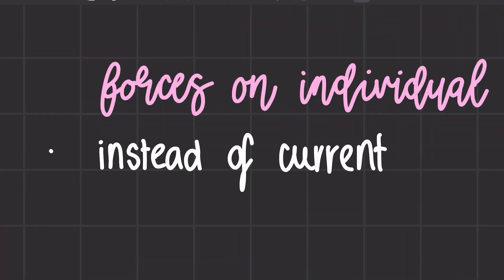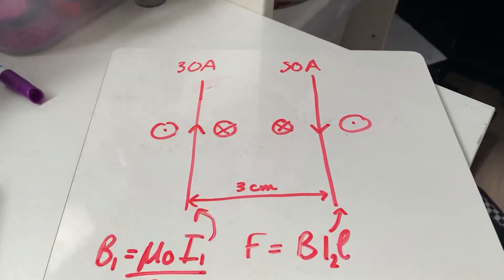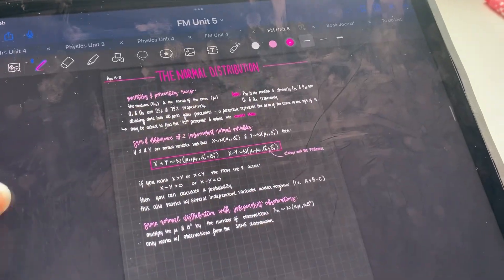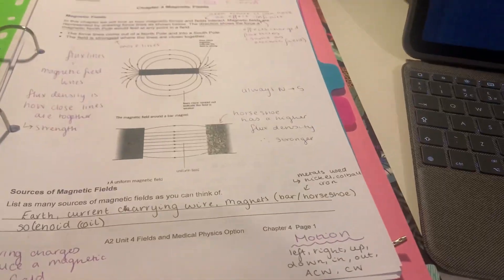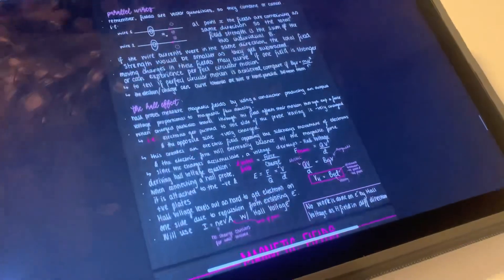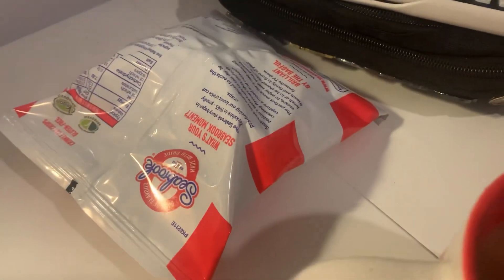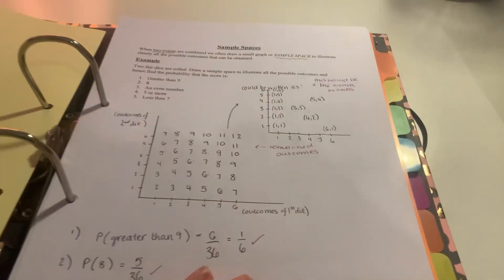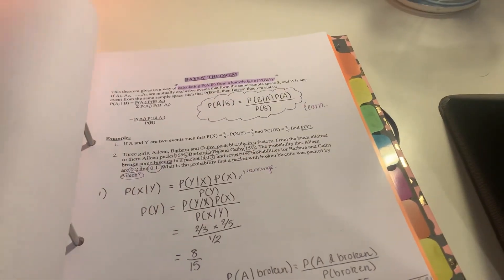Productive Day in the Life of an A Level Student in February Half Term 📚🎧📖 7 hours study | day 3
7 hour study with me during feb half term!

Please send any video requests to me either in a comment or in instagram DMs.

To see more of my book related things you can check out my good reads account!

not my main but I occasionally post here!

FAQs:

In the UK - Specifically Wales even though I can't speak the language!

What level of education are you in?
Currently in 2nd year of A Levels. In Wales we also do AS Levels still and I received them In August!

A Level Maths, Further Maths, and Physics. In AS year I also did Computer Science. All WJEC.

What GCSEs did you do?
Maths, Numeracy, Additional Maths, English Lit, English Lang, Physics, Chemistry, Biology, Welsh, Welsh Bacc, Art, History, and Product Design.

What are your cats' names?
Sylvester and Loki! (They're so cute!) 🐱

⋆｡ﾟ☁︎｡⋆｡ ﾟ☾ ﾟ｡⋆